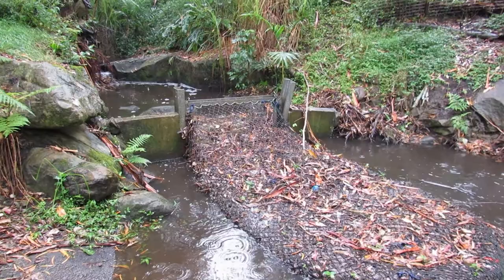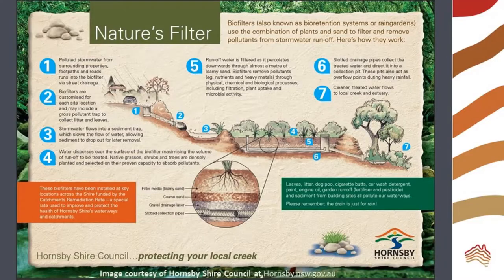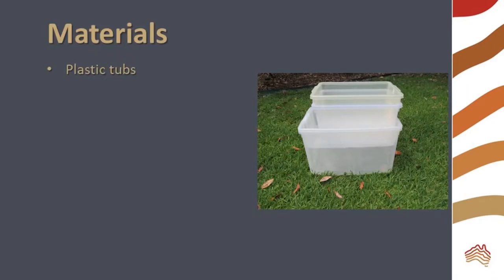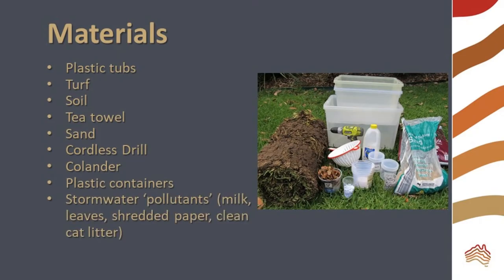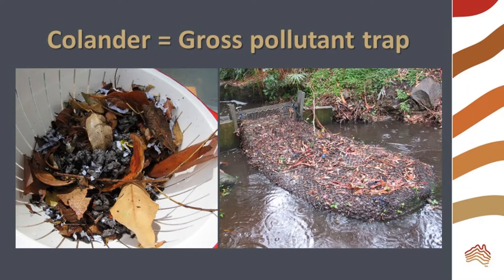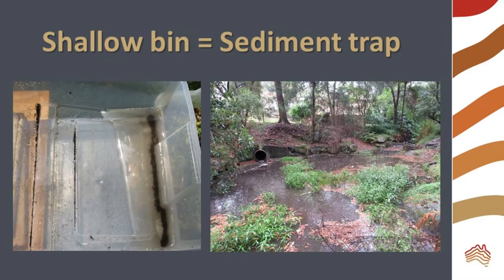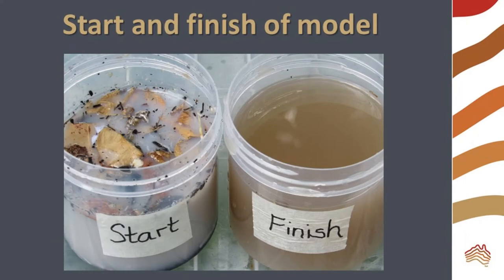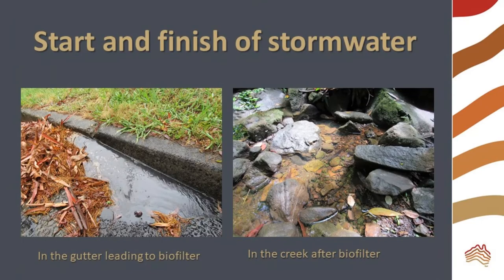Stormwater Treatment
What pollutants are in stormwater and how can we effectively treat stormwater?